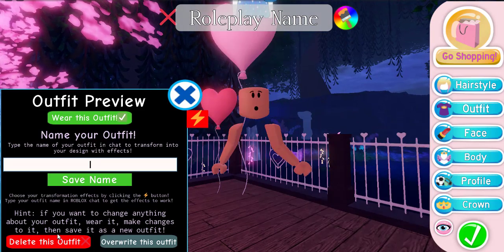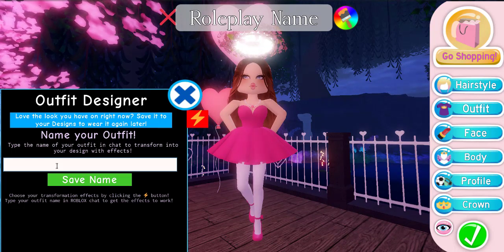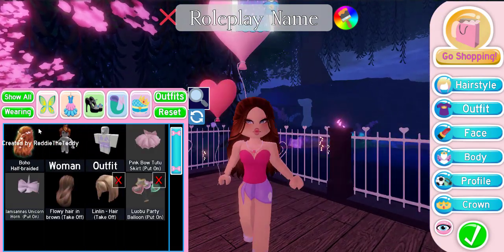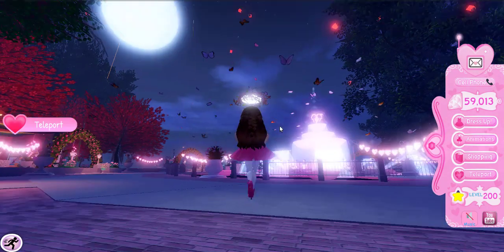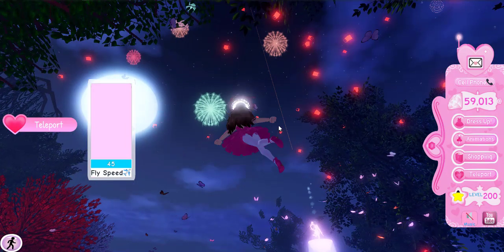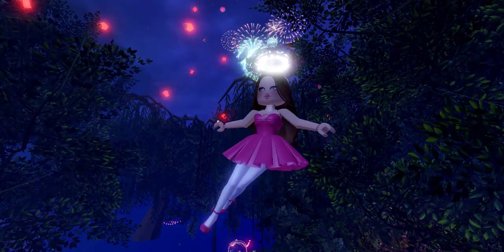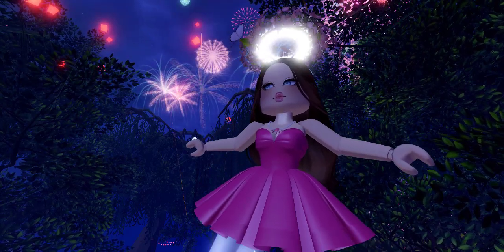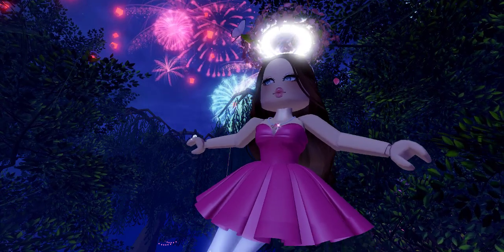NEW SECRET ROOM AND OTHER THINGS YOU MISSED IN THE 💖 VALENTINE UPDATE IN ROYALE HIGH I ROBLOX I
Hey beautifuls, welcome back to another Roblox Royale High video! in this video I will show you some new secret room and other things that you missed in the valentine update in Royale High!